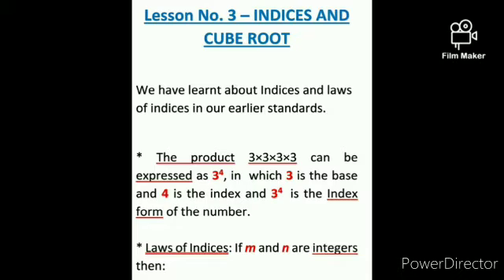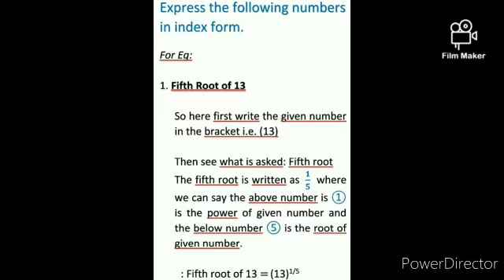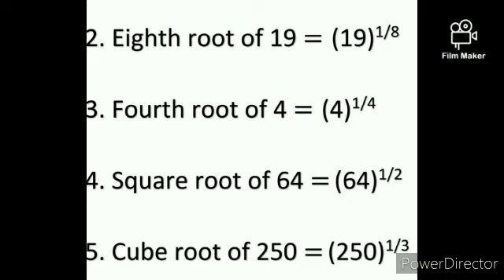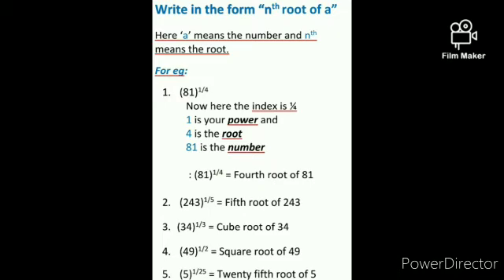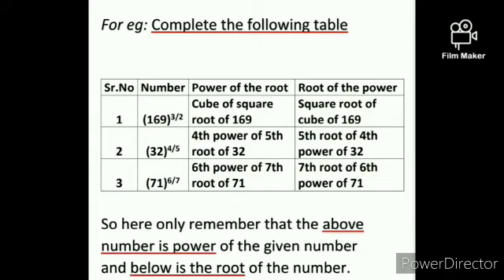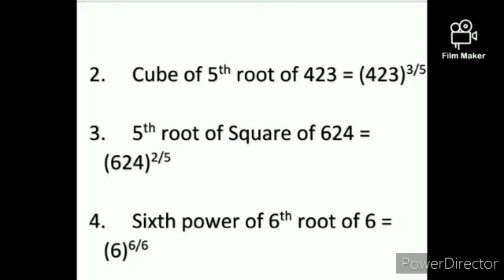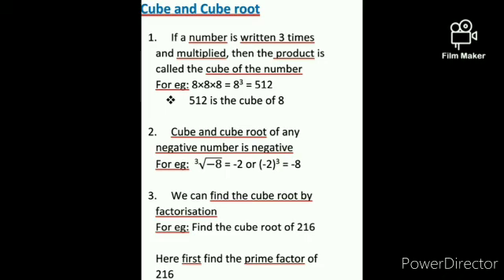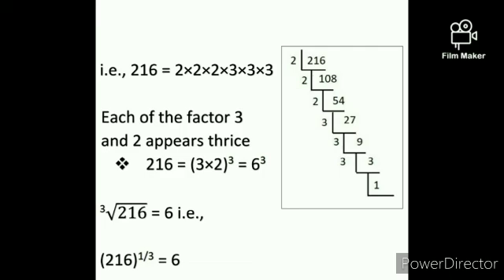STD 8, SUM MATHS, TOPIC INDICES & CUBE ROOT, BY MRS KOKILA BHATIA